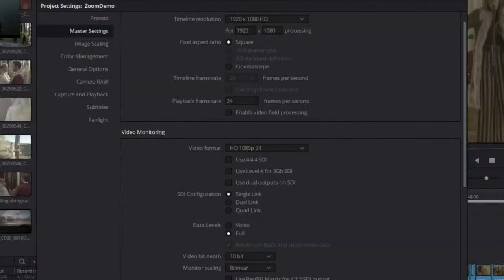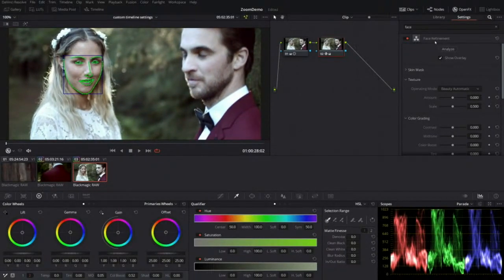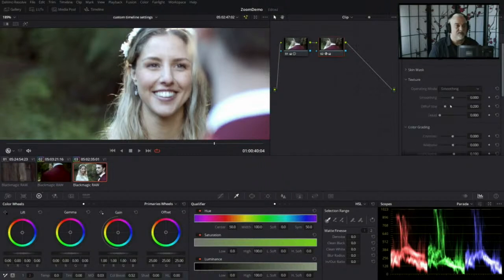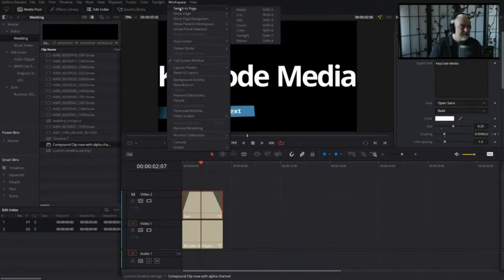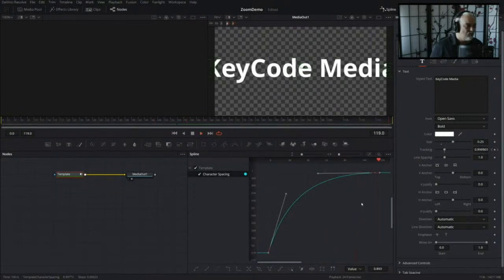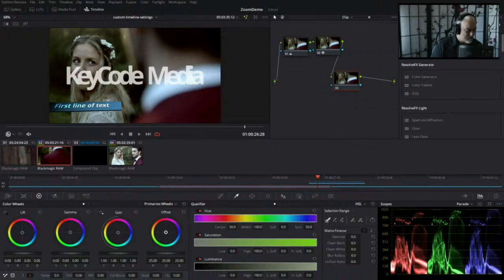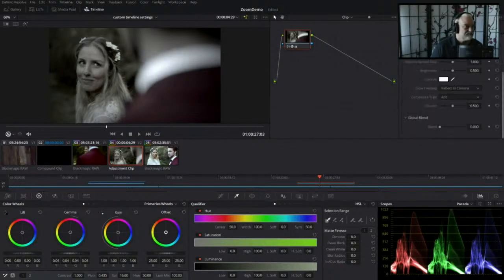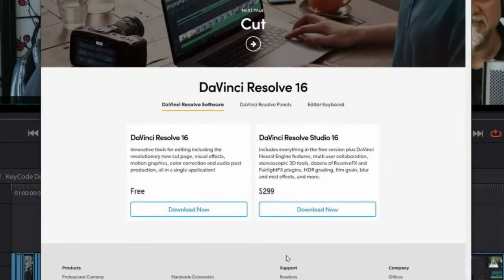DaVinci Resolve 16 - Post Production (2020)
In this INPUTS/OUTPUTS, we’re inviting Blackmagic Design to demonstrate What’s New in DaVinci Resolve. DaVinci Resolve 16 includes everything professional editors need to cut blockbuster films, television shows, and commercials. It’s perfect for both offline and online editing. The high performance playback engine makes editing and trimming incredibly fast, even for processor intensive formats such as H.264 and RAW.

Fairlight enhanced audio editing, Fusion VFX graphics & effects, and the legendary Color tools are packed with new enhancements, all in a single application.